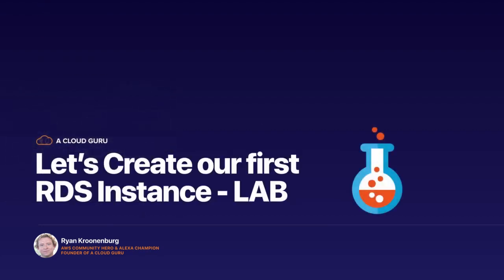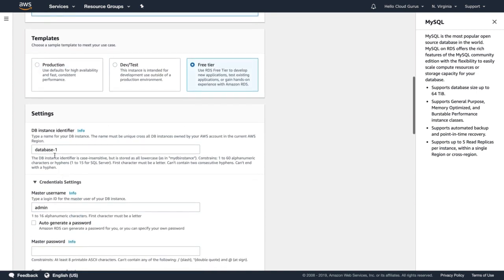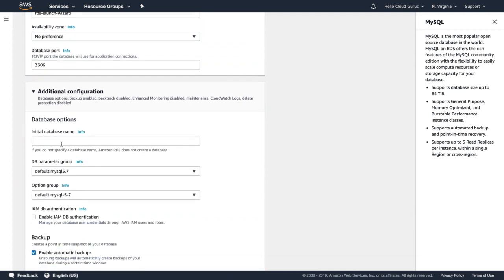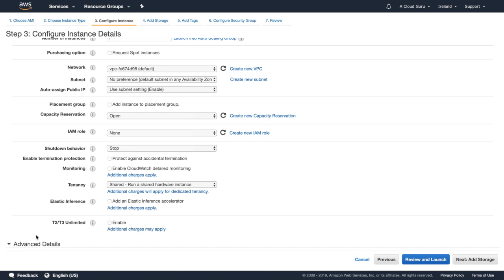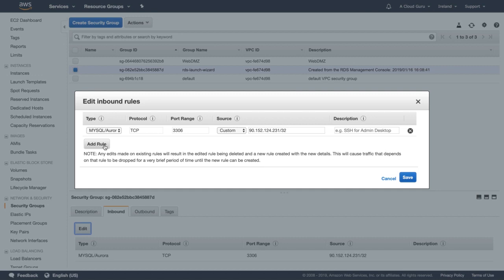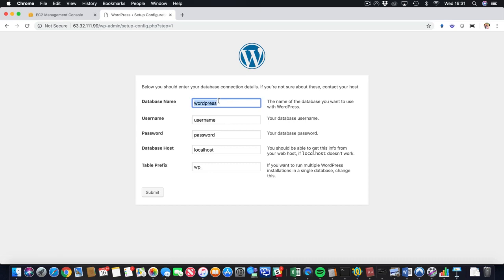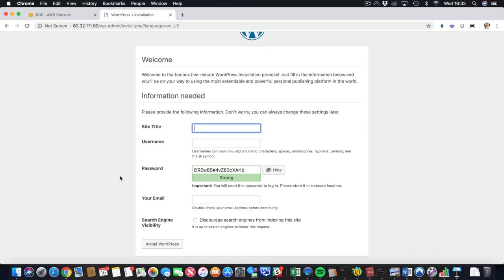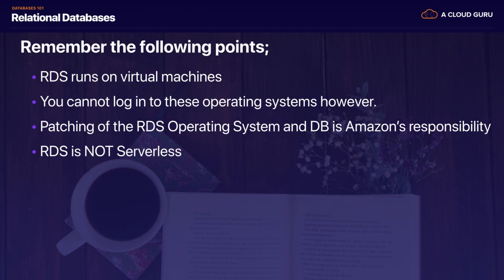[AWS - Section 5: Databases On AWS] 2 Let's Create An RDS Instance